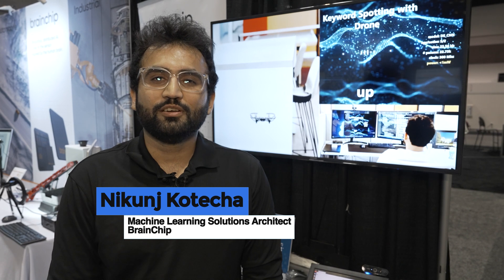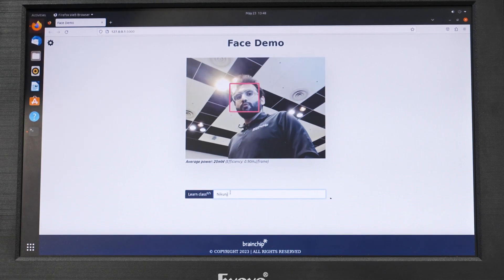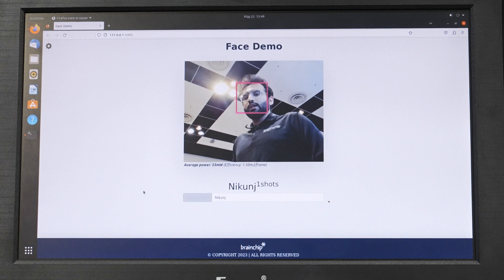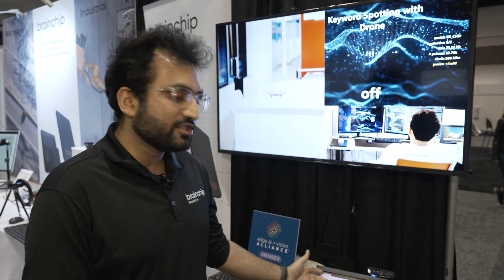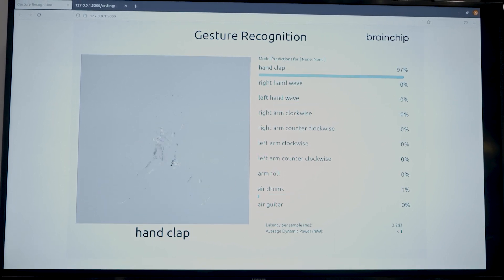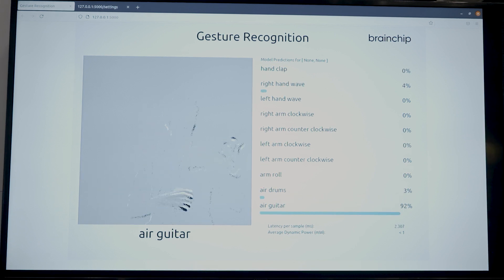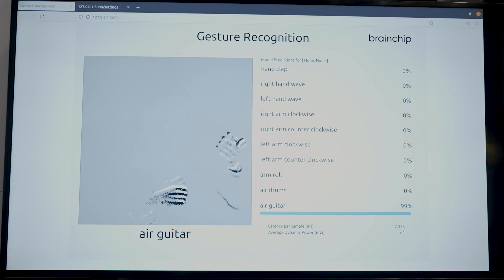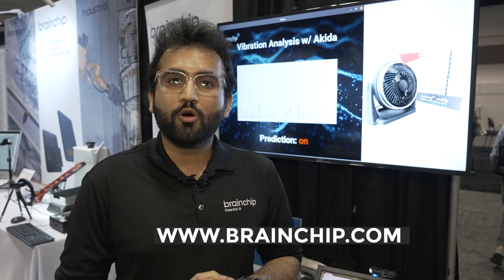BrainChip Demonstration of Vision and Edge Learning Solutions for Event- and Frame-based Cameras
Nikunj Kotecha, Solutions Architect at BrainChip, demonstrates the company’s latest edge AI and vision technologies and products at the 2023 Embedded Vision Summit. Specifically, Kotecha demonstrates BrainChip's brain-inspired Akida platform.

With the Akida platform, AI applications are free from the tethers of the cloud and can learn independently. Whether recognizing faces in conventional webcam images or gestures in a differential vision sensor (DVS) event stream, the Akida platform has no boundaries for the sensors providing it input. The Akida platform does heed the need to control its consumption as it recognizes human gestures while consuming less than 1 mW.